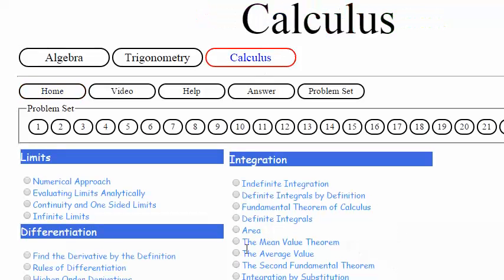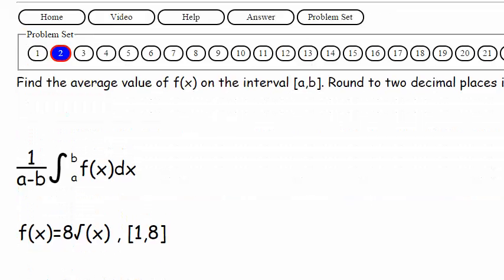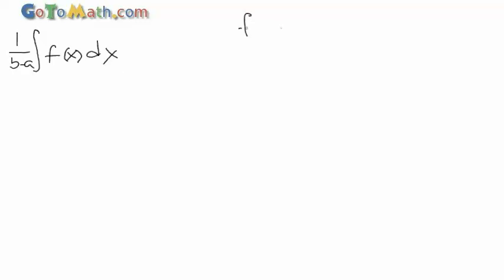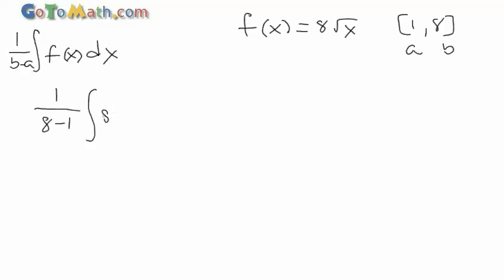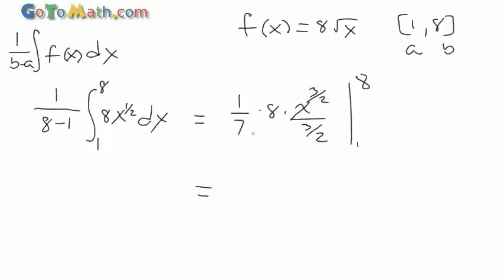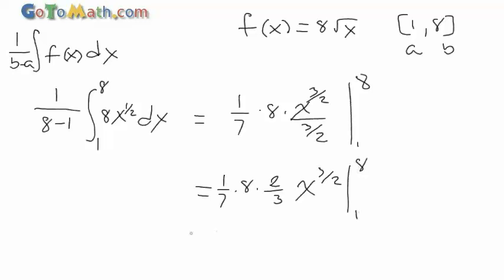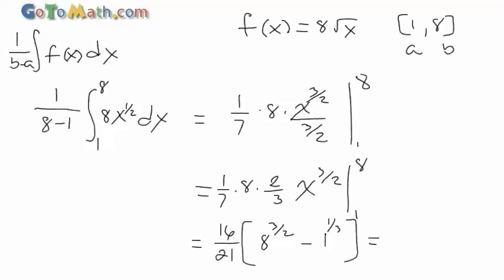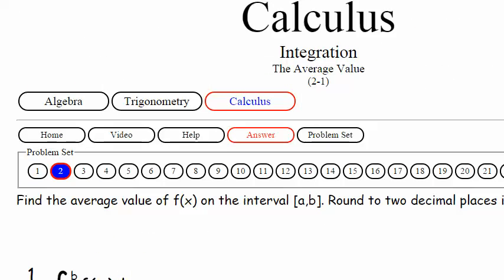Calculus 1 Average Value Theorem b2p1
GoToMath.com